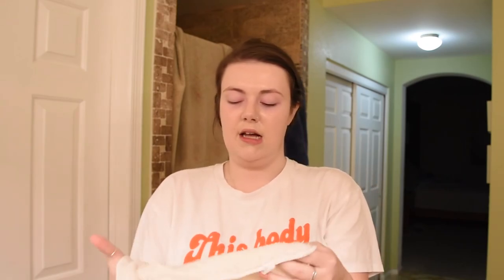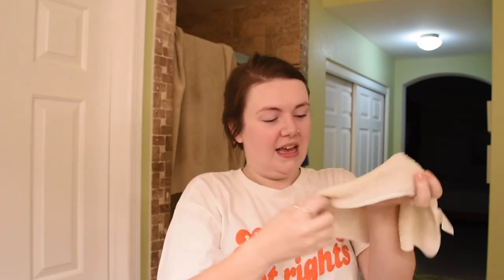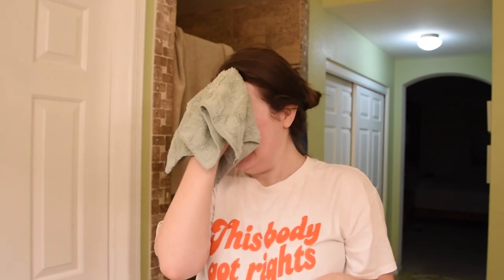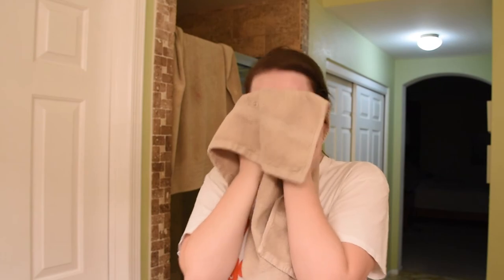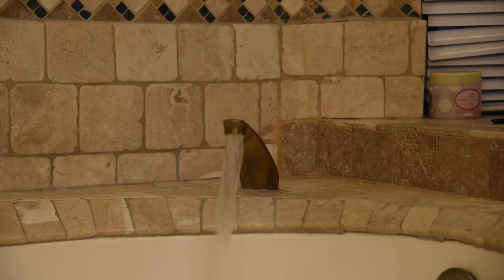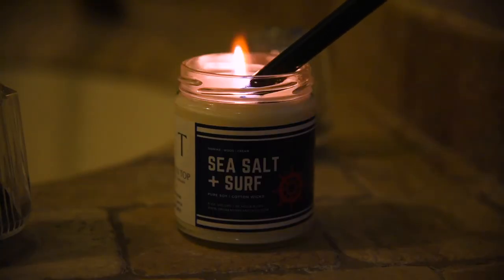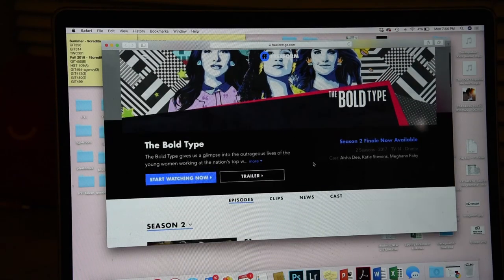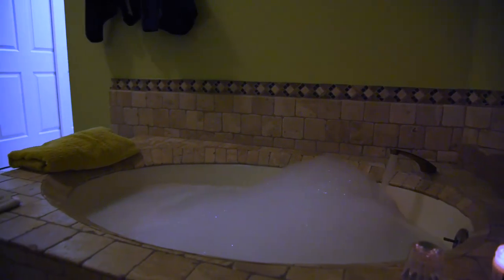GET UNREADY WITH ME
Hopefully I wasn’t too weirdly deep haha. What do you use to get ready for bed and relax?? I honestly would love to know so leave it in the comments! xoxo

VIDEO LINKS:

Make-up wipes
Cleansing Balm